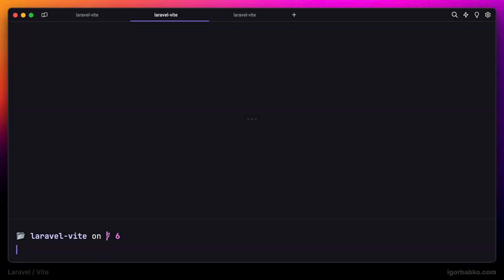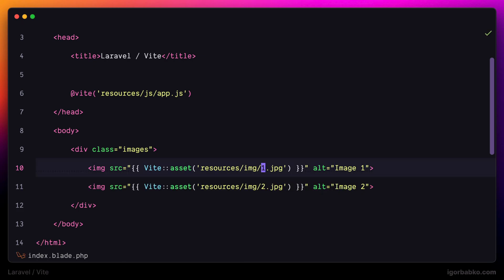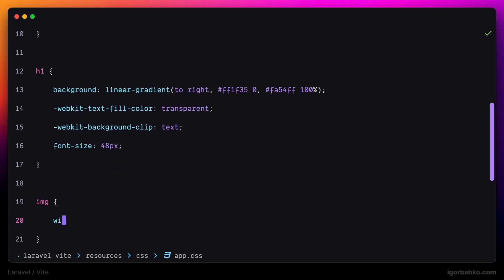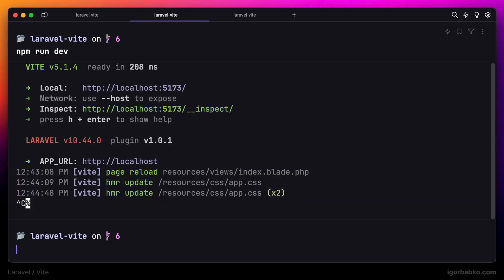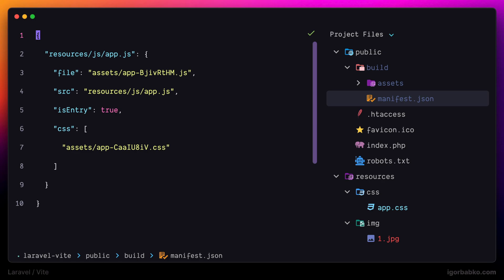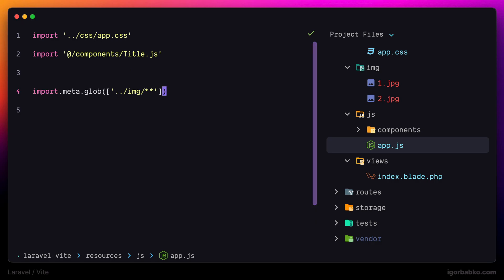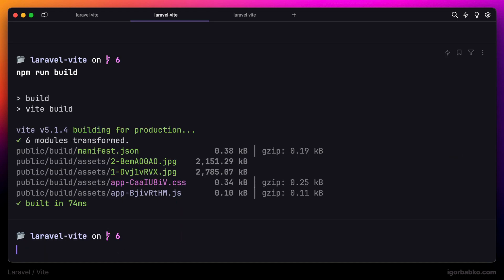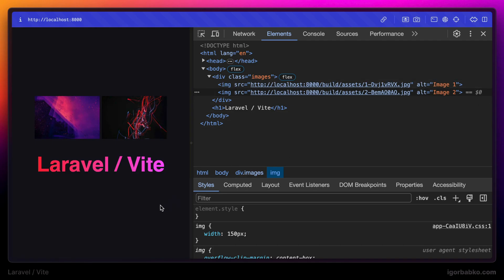Vite in Laravel Project #6 - Static assets (images)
A detailed guide on how to use Vite in Laravel project.